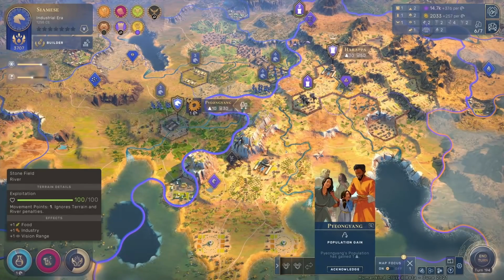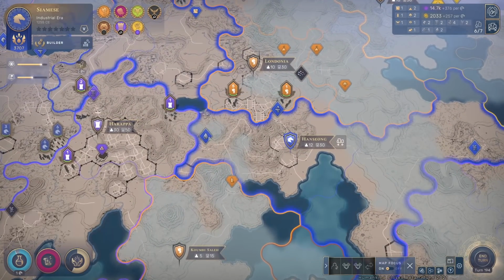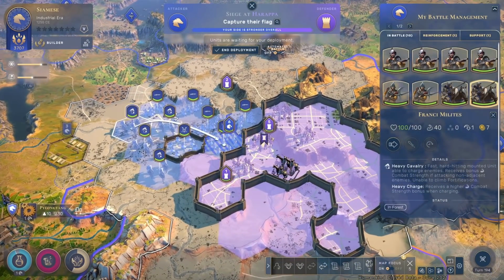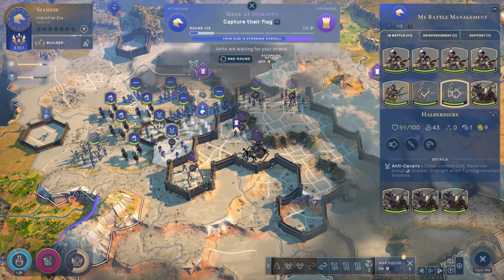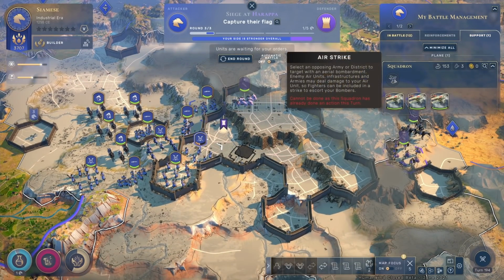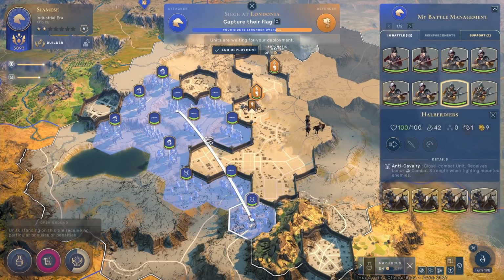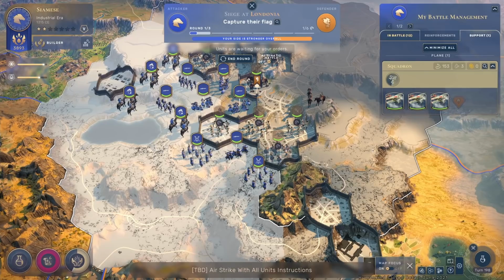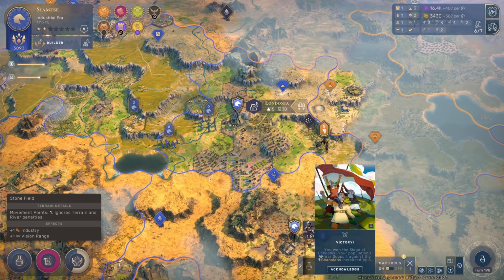Humankind - How Air Units Work in Combat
In this quick Humankind video, I showcase how air units work in combat.
This was done during Humankind Closed Beta in June 2021.